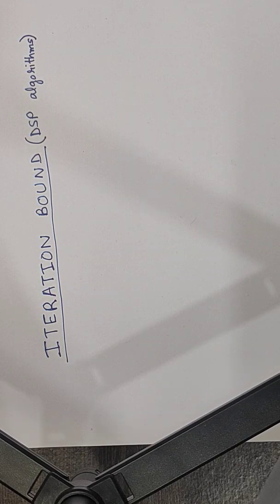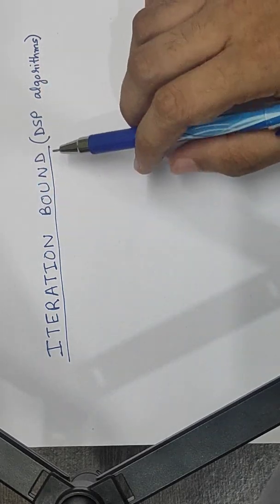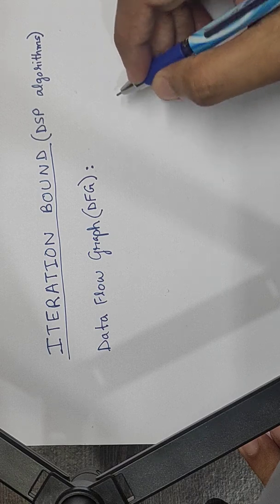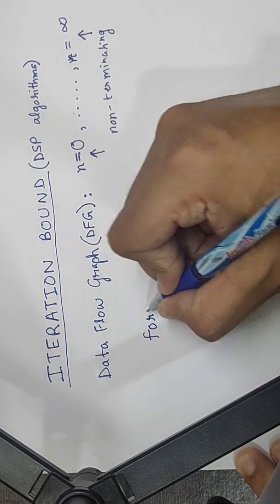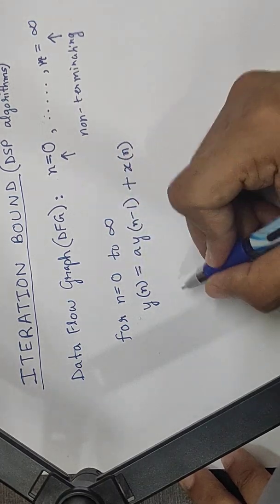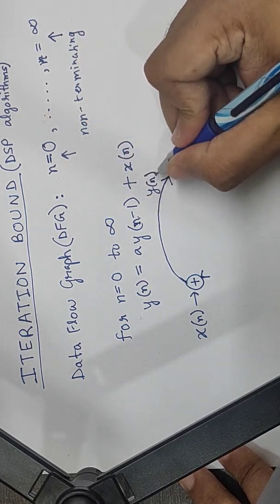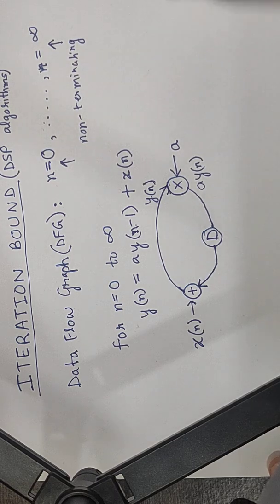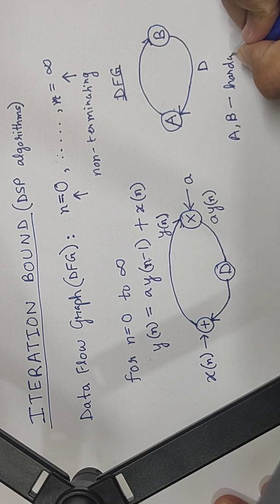DSP algorithms and architectures: Iteration Bound part 1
DSP algorithms and architectures: Iteration period part 1.

Defining Iteration Bound and DFG representations of a DSP algorithm.

Reference: VLSI Digital Signal Processing Systems by Keshab K. Parhi, University of Minnesota.

Regards,
The Solve Strategy,
Solve Evolve Revolve.